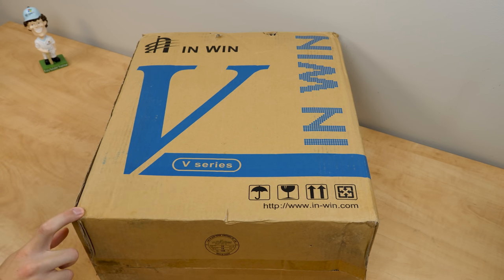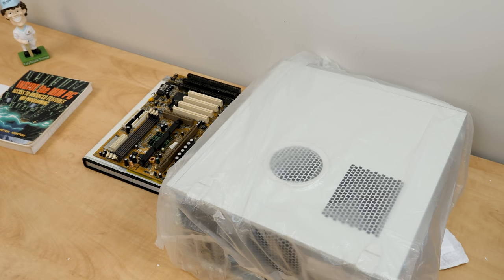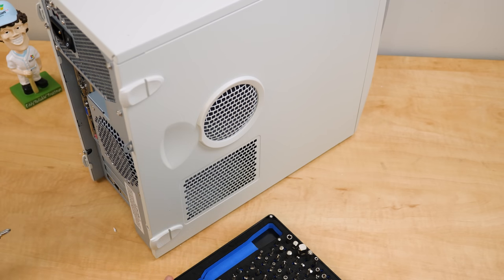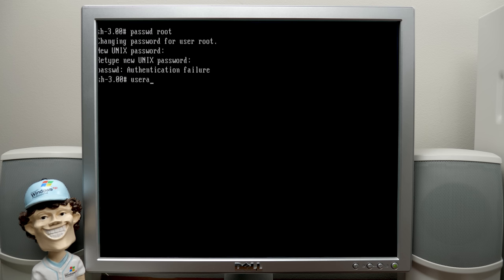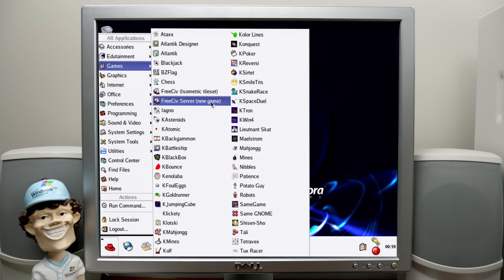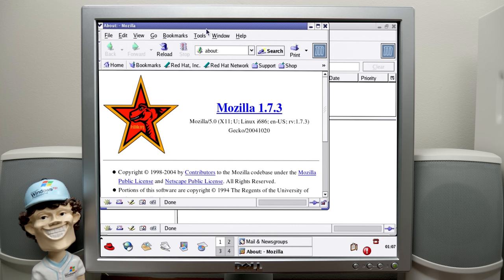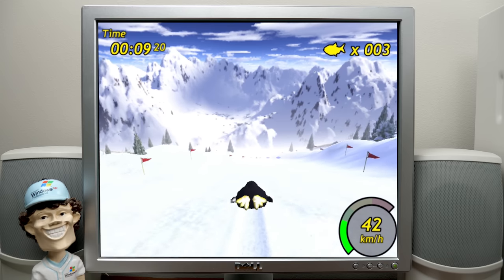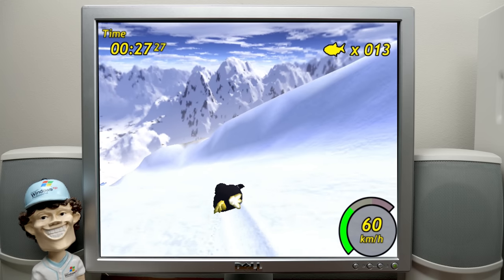Unboxing a Trash Picked 2000s Mystery PC!